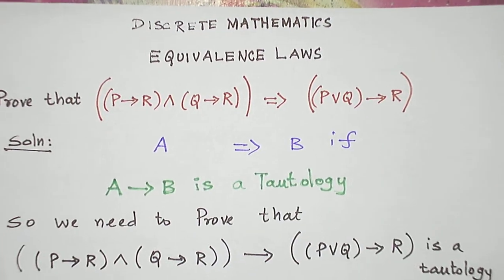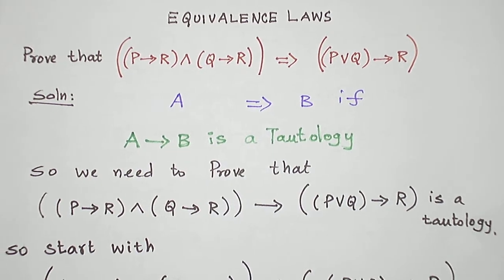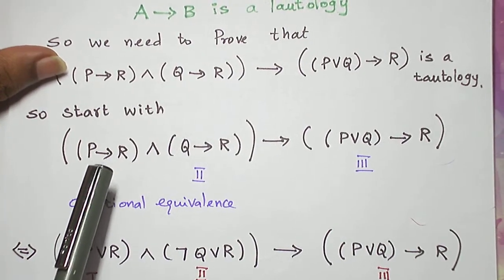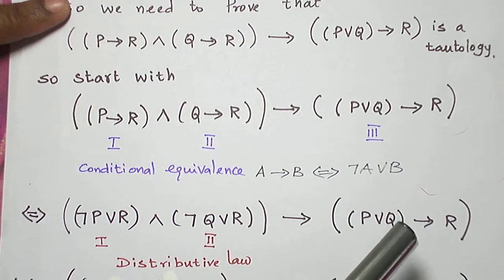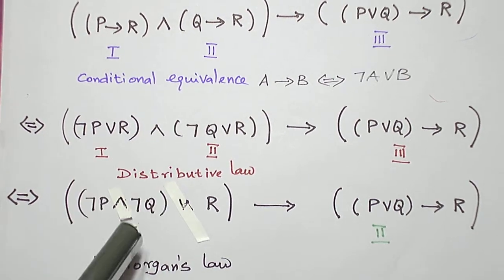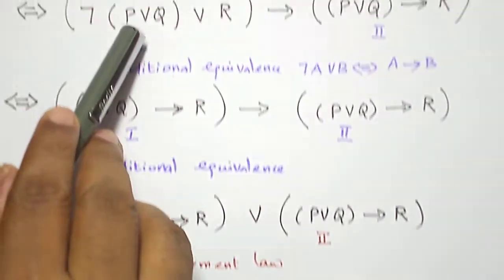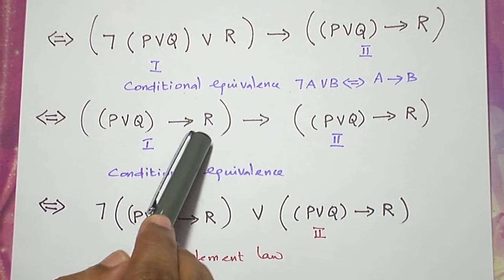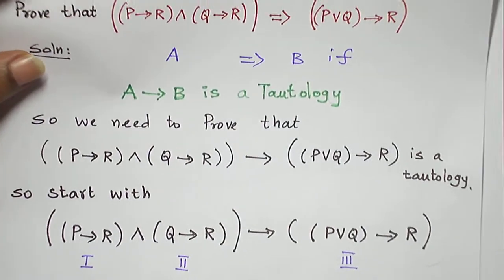(ENGLISH) EQUIVALENCE LAWS PROBLEM 3